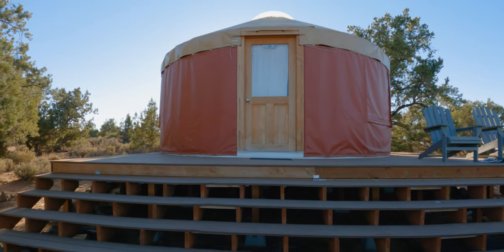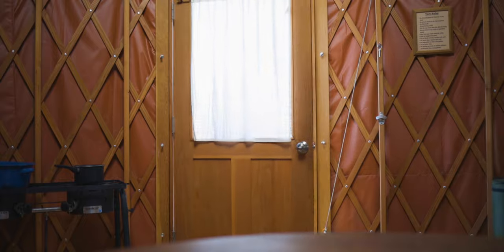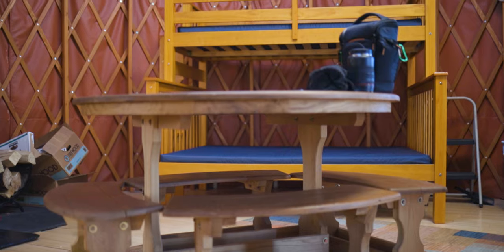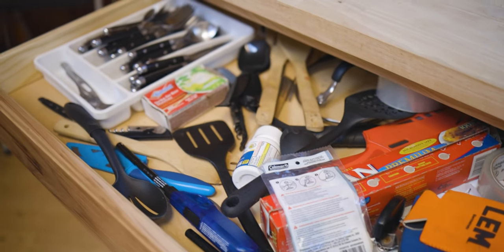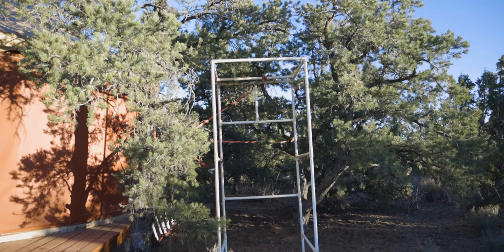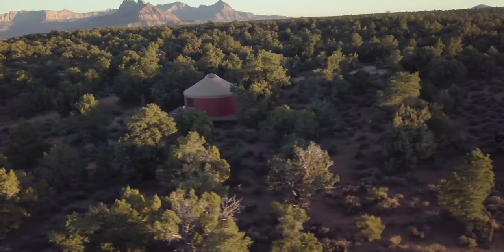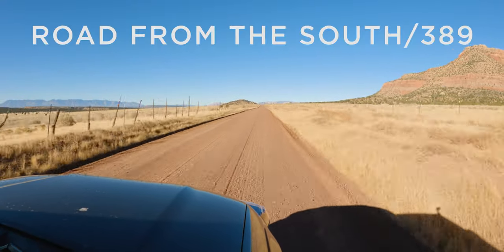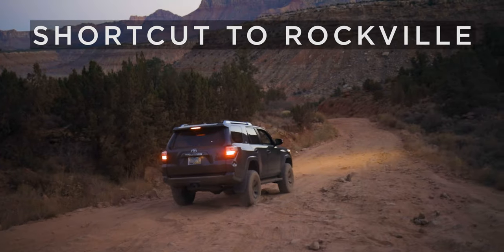Gooseberry Mesa Yurts - A great place to stay near Zion National Park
Tired of boring hotels?  We are too.  So we've started looking into unique places to stay.  We recently went to Zion National Park to hike Angel's Landing and a few other trails and wanted to try something different.  And that's how Tina found Gooseberry Mesa Yurts.

I've never stayed in a yurt before, but I've always wanted to. And it did not disappoint. Gooseberry Mesa Yurts do a great job of straddling that line between comfort and the outdoors. You have a wood burning stove, bed, couch, table, chairs and great views. No, you don't have electricity or running water, but that's fine by me. Last time we went to Zion National Park, we actually camped on Gooseberry Mesa. And we were not nearly as comfortable as we were here.

Yes, these yurts are more expensive than camping.  But they're a lot more comfortable and unique...and still cheaper than most places around Zion National Park.

Oh, and if you're into mountain biking, you probably already heard of Gooseberry Mesa.  Because it's an amazing area for mountain biking.  If you're staying at Gooseberry Mesa Yurts, you'll have direct access to those world renowned mountain biking trails.

Really not a bad deal.

And again, they're close to Zion National Park.  If you have a sedan, you'll probably have to take the dirt roads to the south and access Zion through Hurricane, Utah.  But if you have a 4WD SUV/truck, you can take a shortcut and come out at Rockville, Utah, just outside the park.

Anyway, if you haven't heard of this place before, check it out.  You won't be disappointed.

As a final note, we made our reservations and stayed here just like anyone else.  Gooseberry Mountain Yurts did not compensate us for this review (or even know we're doing it.)

Best places to stay in Zion National Park
Where to stay when visiting Zion National Park
Cheap places to stay near Zion National Park

Blues or Something Like That - Tigerblood Jewel

If you click on the links below - and especially if you buy from these links - I'll get compensation.  So that would be cool.

Filmed on:

GoPro Hero 9 Black:

Canon EOS R:

Weebil S gimbal for your DSLR: